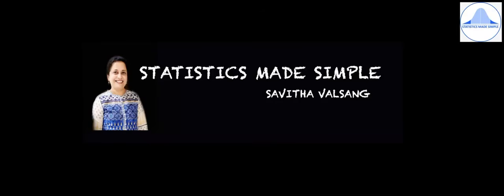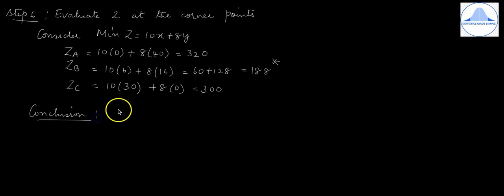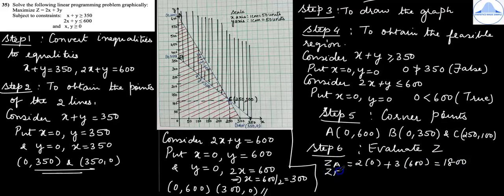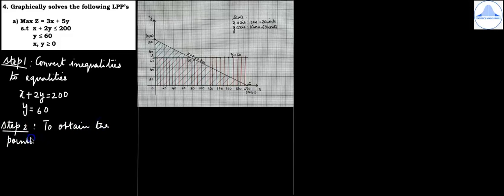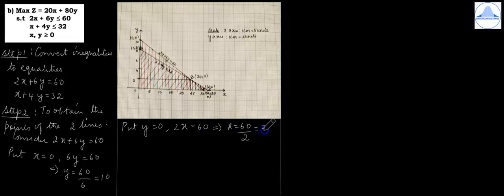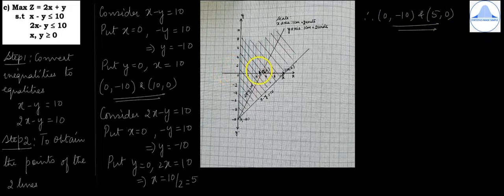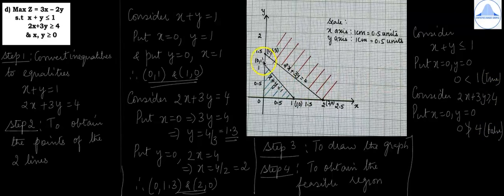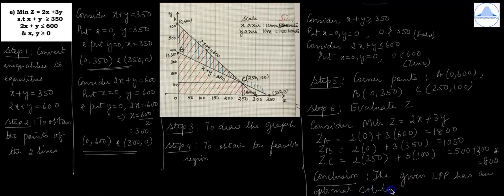SURE QUESTION ON LPP # 35 - II PUC STATISTICS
In this video , I have solved important and sure  questions on LPP in question # 35  as a 5 marker.
Please refer to my playlist on index numbers s as well to learn all other concepts.